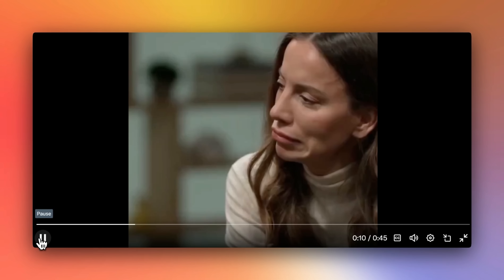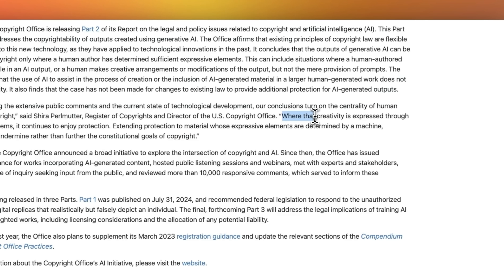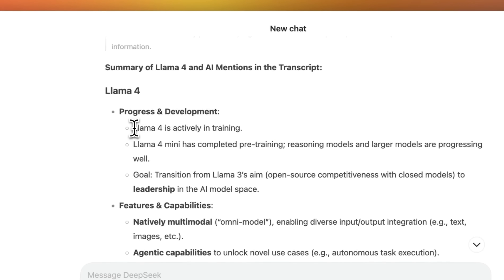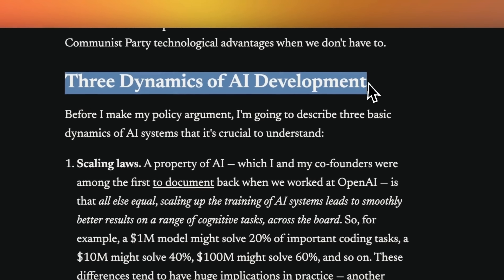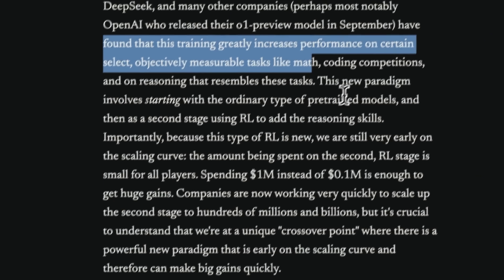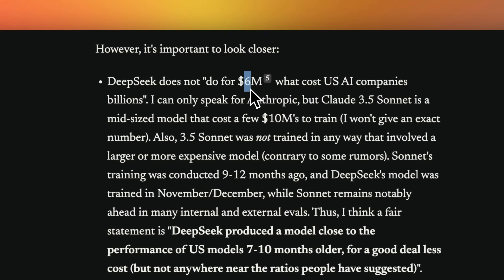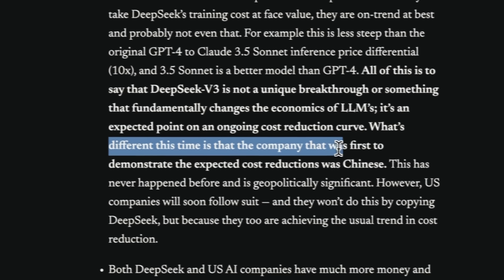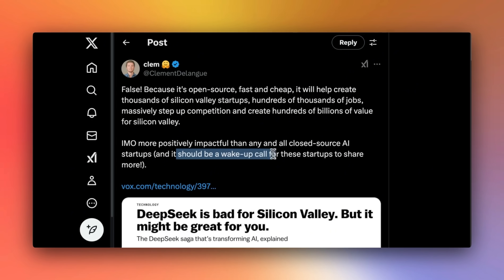Llama 4, DeepSeek & the AI Copyright Wars—Dario Weighs In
The AI race is heating up as OpenAI accuses DeepSeek of violating copyright laws by allegedly using OpenAI’s API outputs for training its models. Meanwhile, Meta is making bold claims about Llama 4, and Dario Amodei, CEO of Anthropic, weighs in on DeepSeek’s impact in the AI landscape.

🔍 In This Video:
🔥 OpenAI’s copyright violation claims against DeepSeek
🔥 Meta’s big Llama 4 announcement—will it dominate AI in 2025?
🔥 Dario Amodei’s take on DeepSeek and the AI cost revolution
🔥 Microsoft’s involvement with DeepSeek despite OpenAI’s accusations
🔥 How DeepSeek R1 is shaking up open-source AI

📌 Why This Matters:
DeepSeek is one of the most powerful open-source AI models, and its rapid success is raising concerns among top AI companies. Is this a breakthrough or a violation? And what does it mean for AI researchers, developers, and businesses?